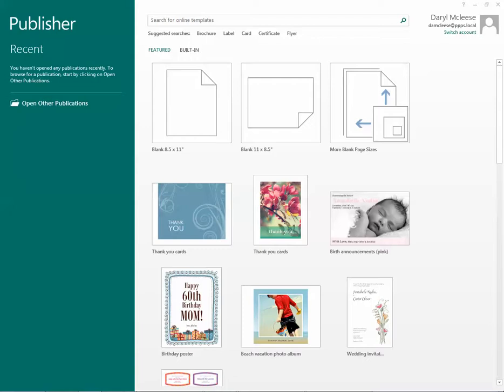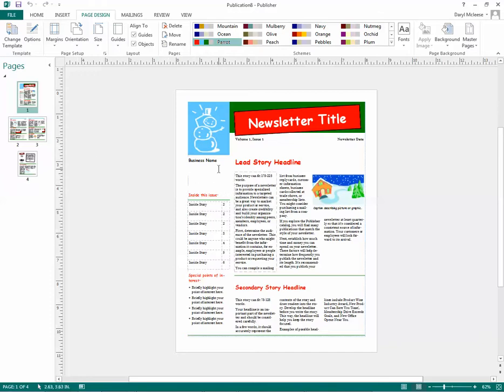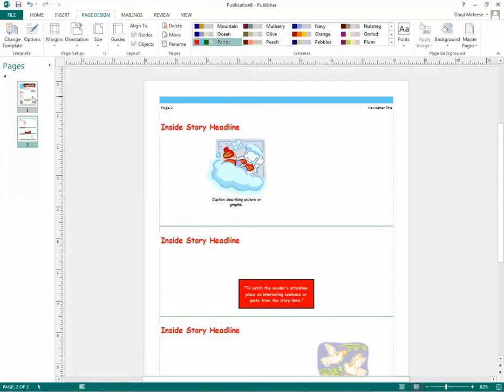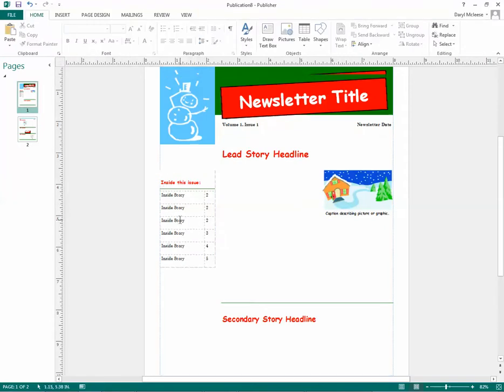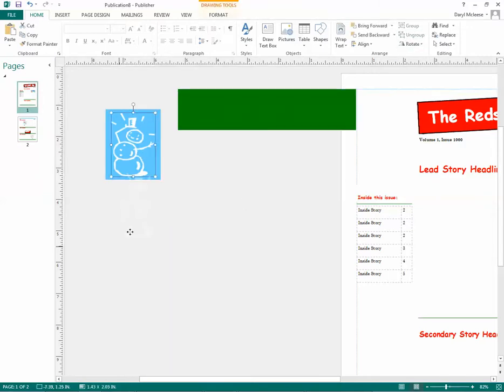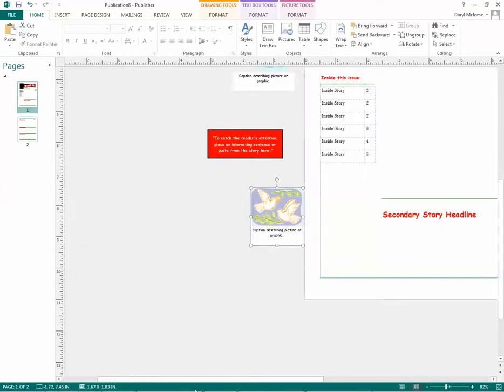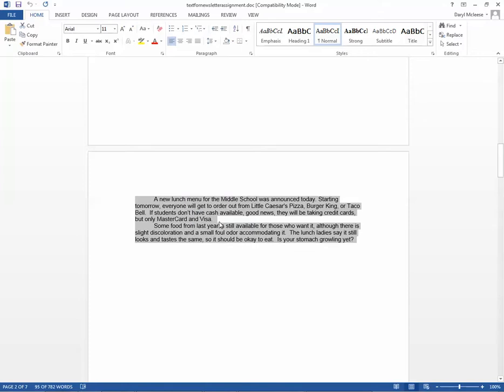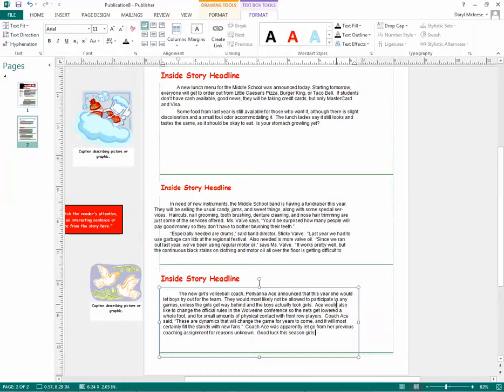Microsoft Publisher Newsletter Project Video 1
Demonstration of Publisher newsletter project part 1.